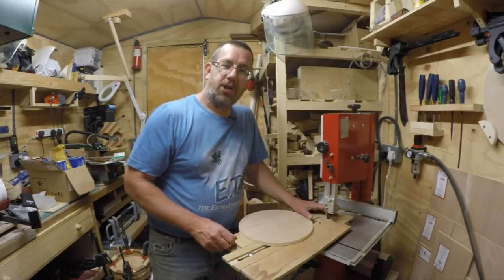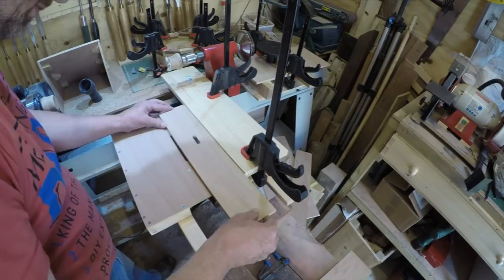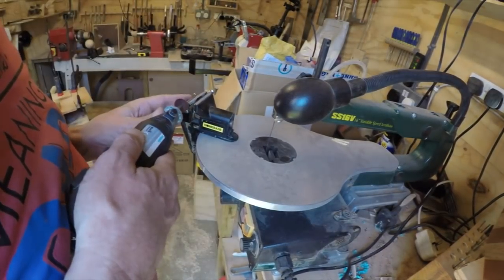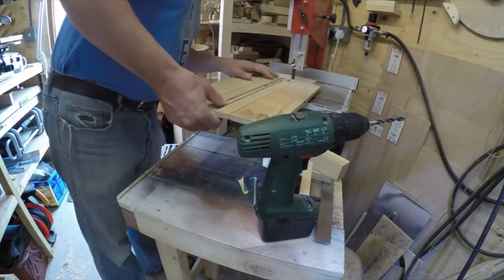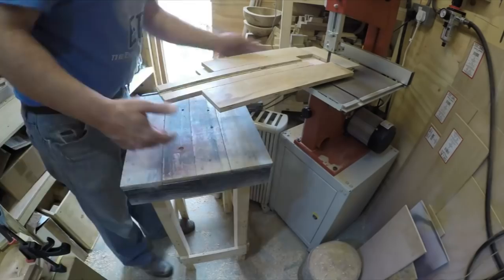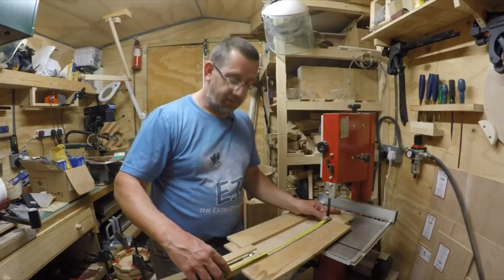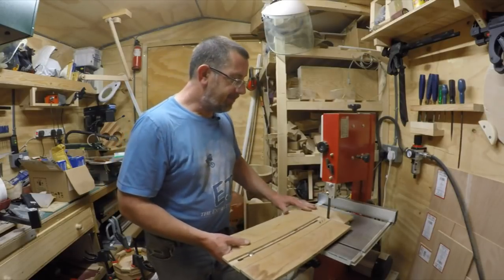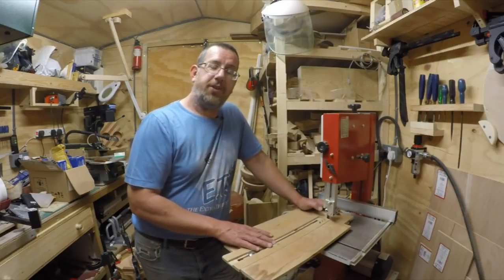Band Saw Circle Jig - Episode 138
I finally decided to make a circle cutting jig for the Band Saw. In the past I've seen a few others had made and from memory decided to put my own take on it.

Using only scraps of plywood I have laying about the whole thing was quickly made with a sliding guide in the centre so that almost any size of disc can be cut. I've drilled 3 holes to hold different sized pins, again for different types of work.

Very cheap and quite quick to make, surely a must if you have a bandsaw.